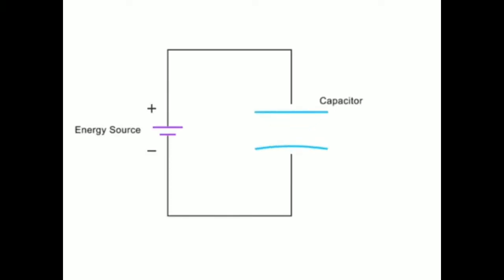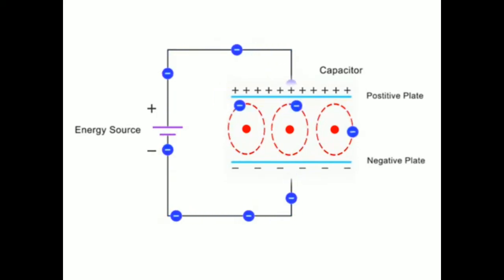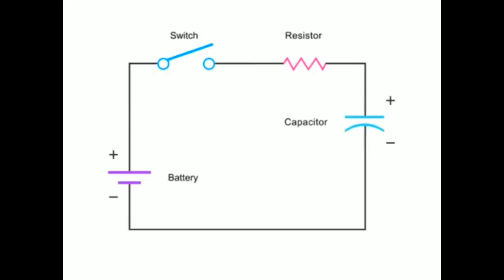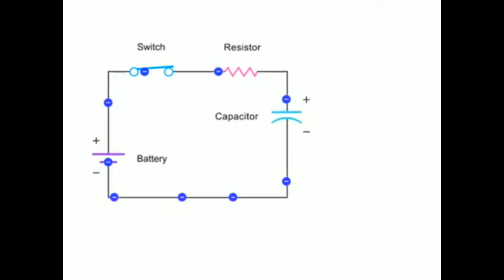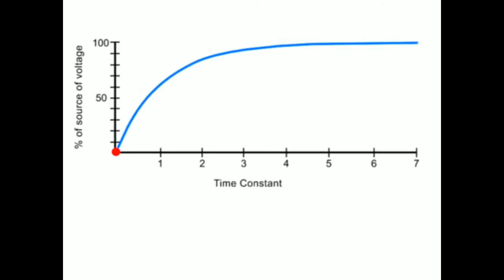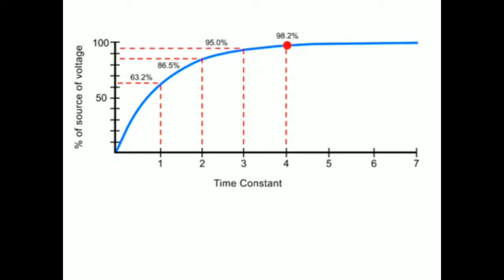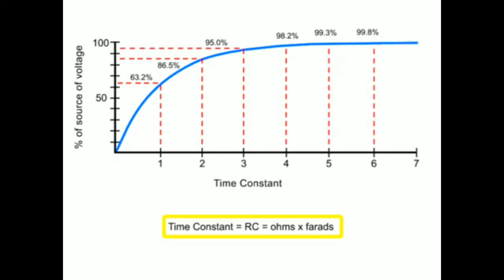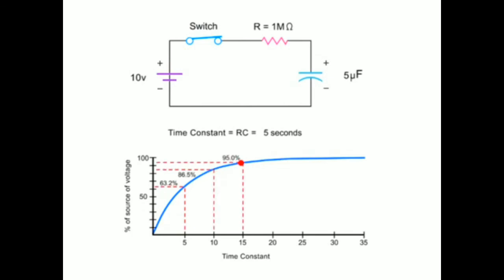CAPACITOR WORK EXPLAINED | ELECTRONICS #1 | ENGINEERING LEARNING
| CAPACITOR | TUTORIAL #2 |

Explained:
-How it works
-How to test using tester
-Time constant time constant
  with solved problem

Online tutorials for all students & Reviewing.
Engineering made easy❤